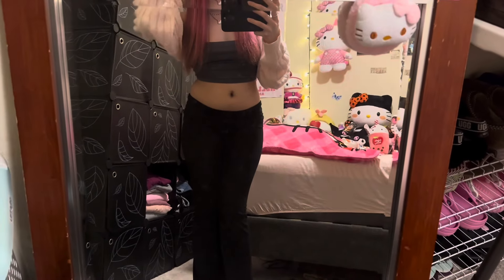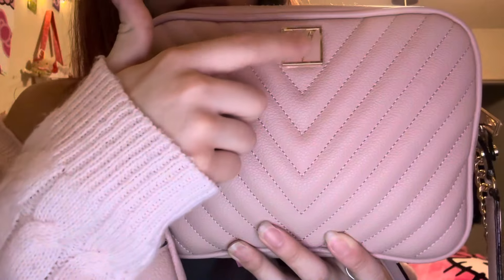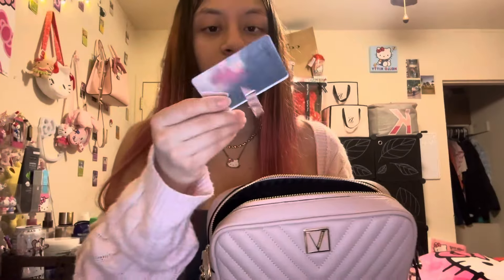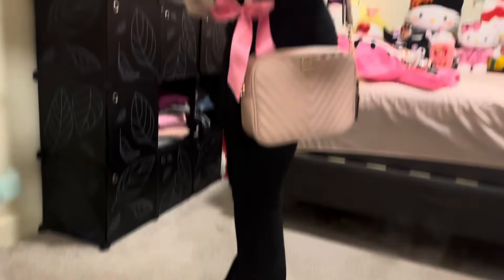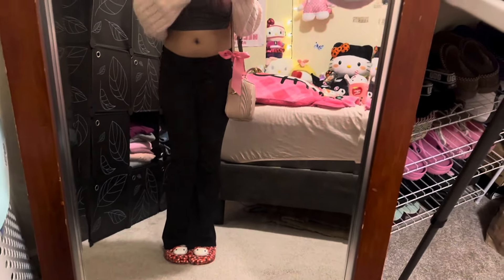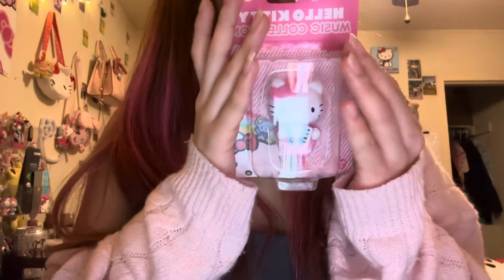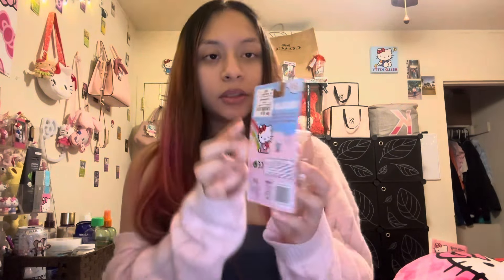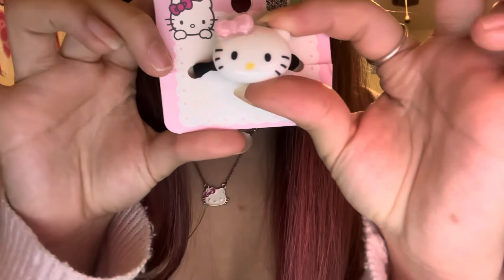WHATS IN MY PURSE ? + cutesy mini haul🎀ྀིྀི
hii guys ! i hope you guys enjoyed watching this video so much !! in this video i have done a what’s in my purse and an adorableee mini haul for you guys at once🎀ྀིྀིྀིྀིྀི. make sure to like, comment, and subscribe pleasee! turn on notifications to stay tuned for my videos❦❦.